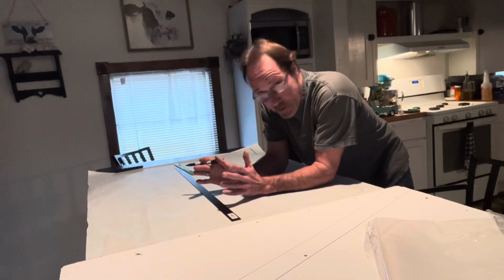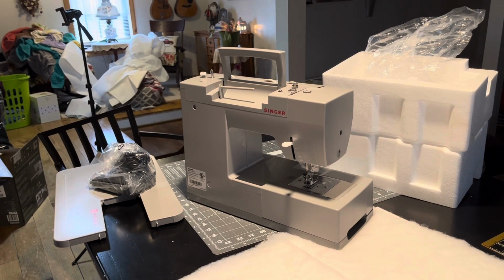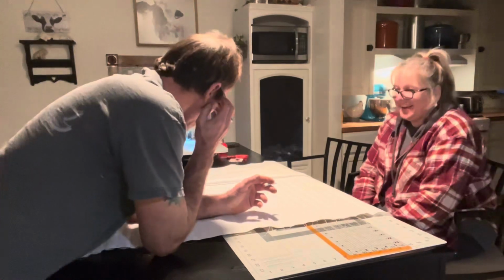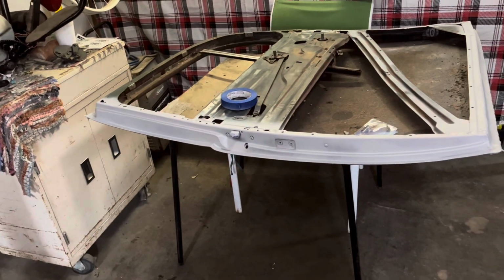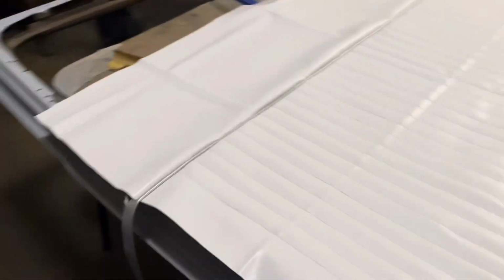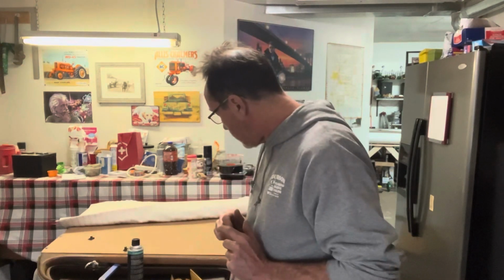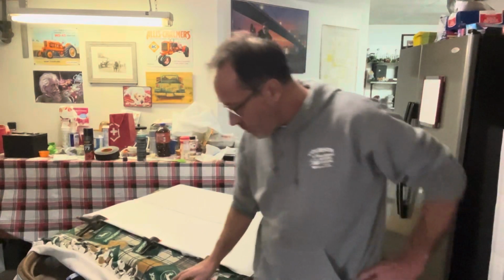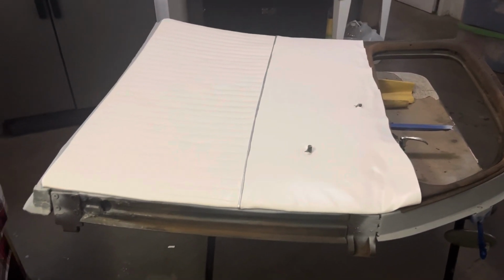Eliza 40 ford interior door panel fabrication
Making a new vinyl door panel for 40 ford Tudor first time using sewing machine car interior work